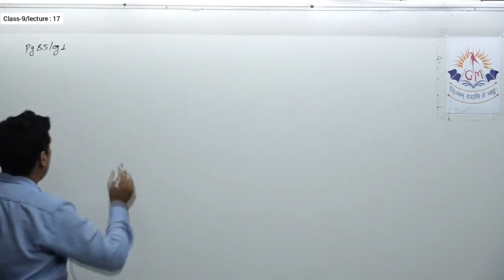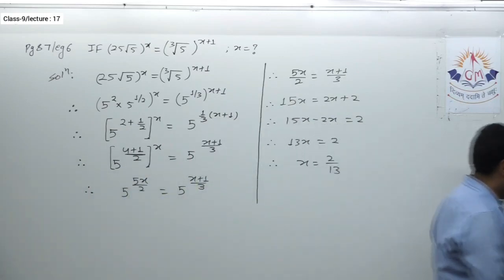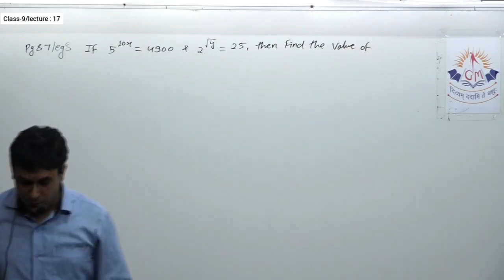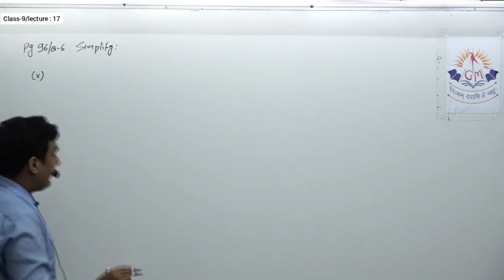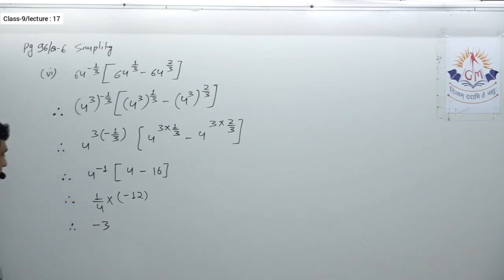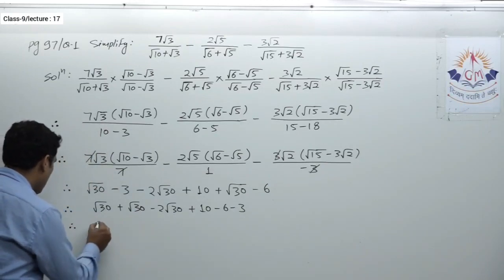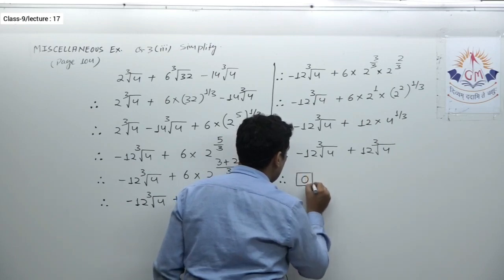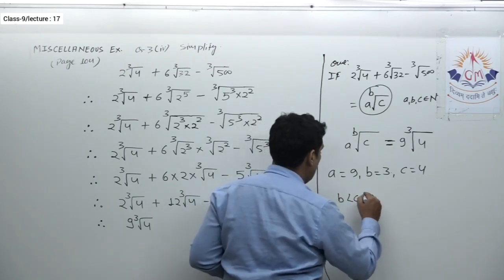class 9 lec 17 Exponents of real no and rationalisatin